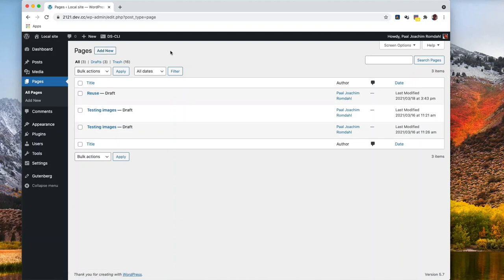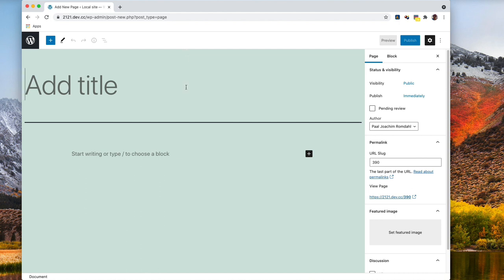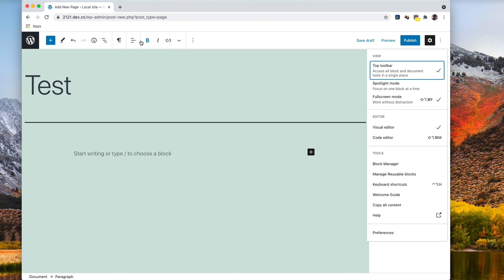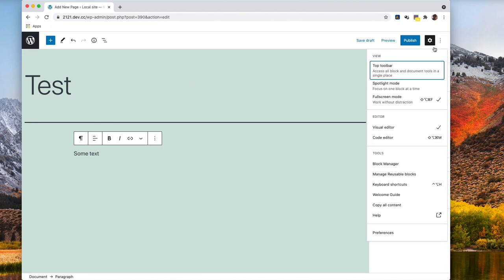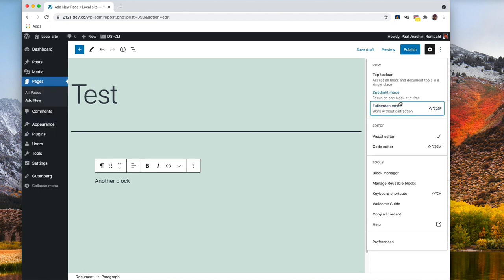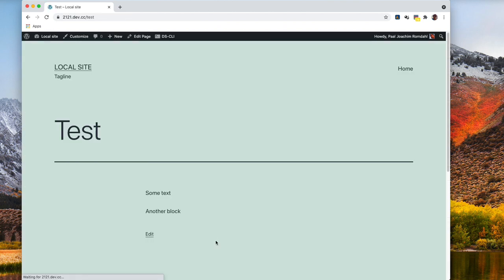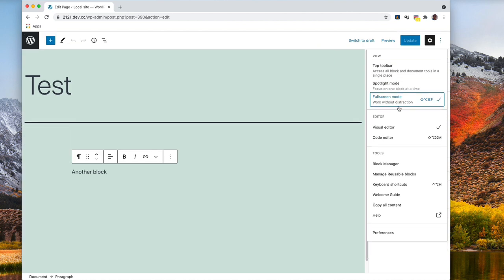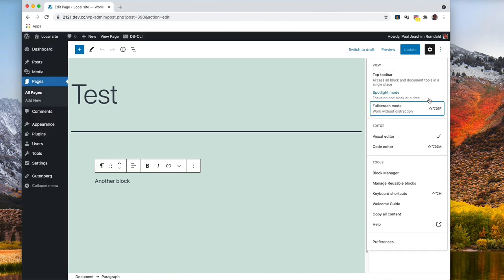Hiding or showing sidebar areas in Gutenberg (WordPress Block Editor)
Here is a short video showing how to hide and show the sidebar areas in Gutenberg. The WordPress Block Editor.
I added the video as it can be confusing when a sidebar has gone missing, and one might be wondering how to get it back.